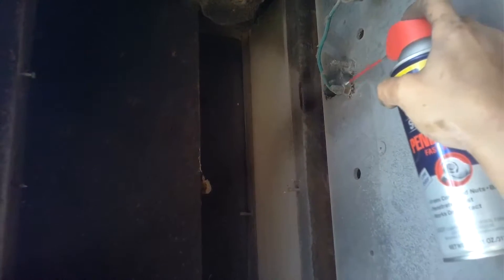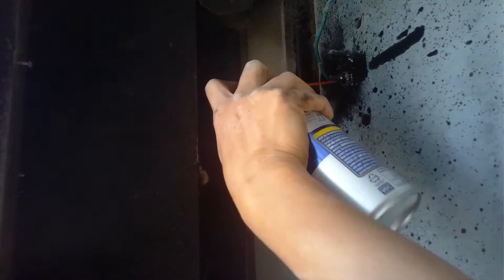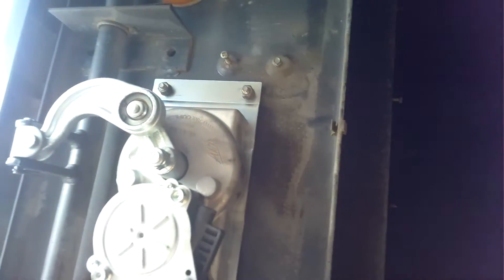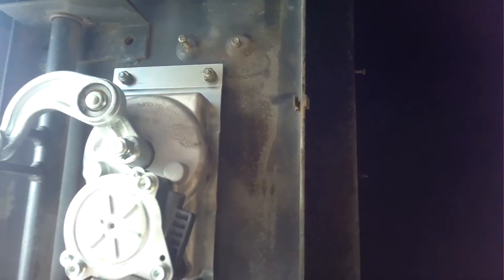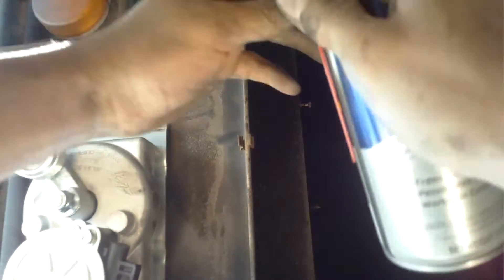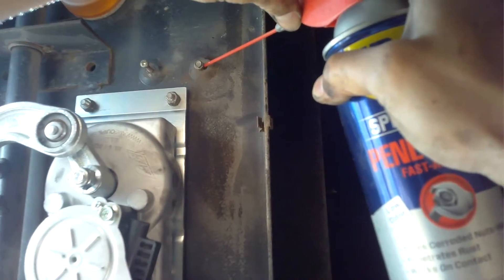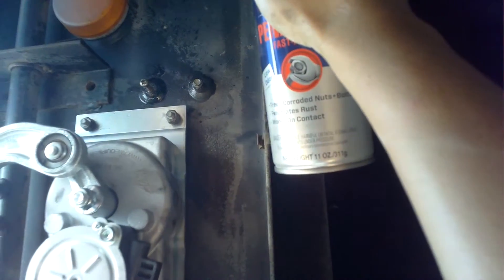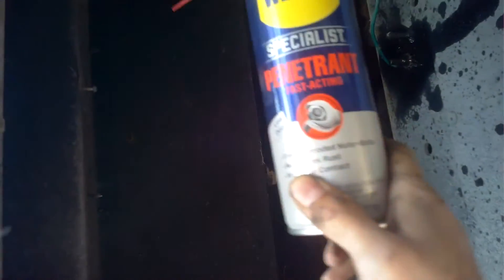How to Remove Rusty Stuck Bolts Safely and Not Strip Them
WD-40 Rust Penetrant Bolt Thread Release

Barter Skills for Trade Bot License. Post your skill and what you can offer and I'm willing to trade trade bot license time for it.

I also take crypto to be a part of the wolf pack group and autotuner, You'll need to pay for a 1 year in advance. $500 for 1 year membership. I'll take BTC or EOS.

BTC: 1KZCXHmVVtUY2x16dhGV7CdUWR4GoBFd2
ERC20: 0xabd414Ef8f90Ed6Eb537aFC81b37A09d8E150A6b